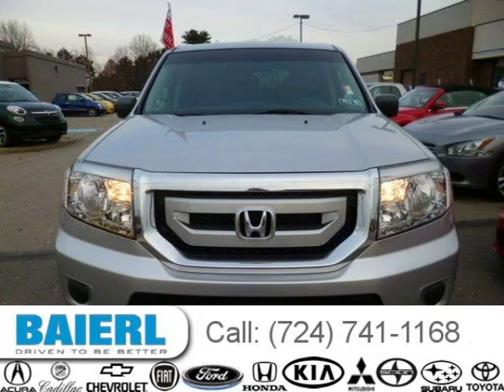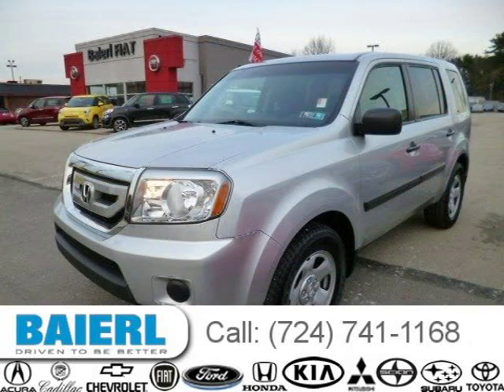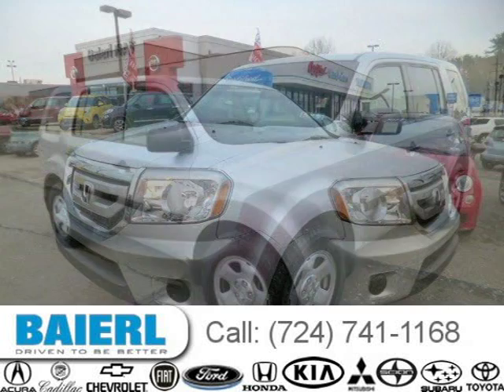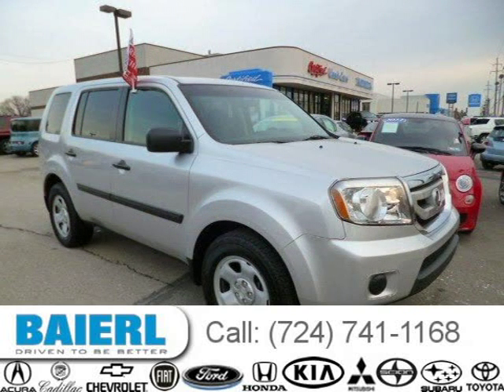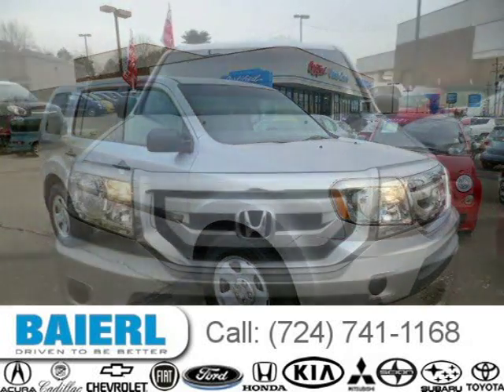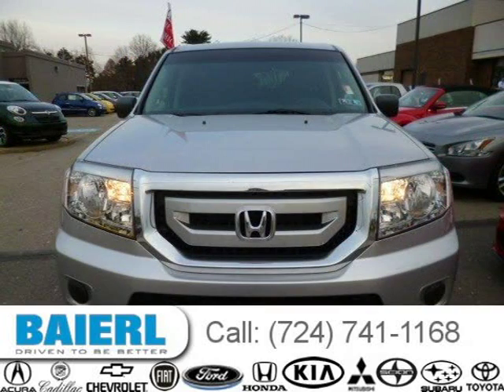2011 Honda Pilot Pittsburgh Wexford Cranberry PA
Baierl Honda
10430 Perry Highway, Wexford PA 15090

Price: $ 22,500
Mileage: 31,470
Trim: LX
Ext. Color: Silver
Int. Color: Gray
Transmission: 5-Speed Automatic
Engine: 3.5L V6 24V MPFI SOHC
Doors: 4
Stock #: HD8092A
VIN: 5FNYF4H22BB103178
Description: